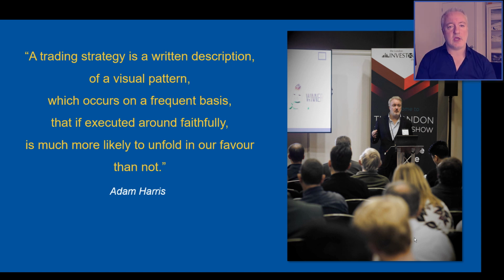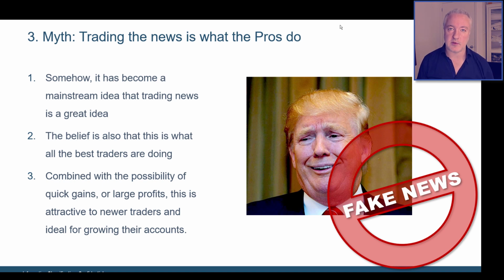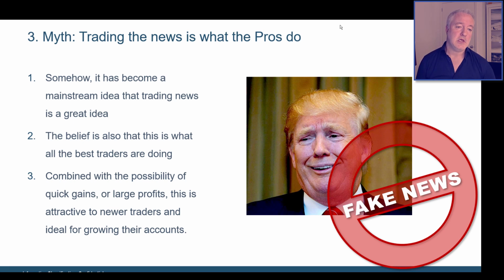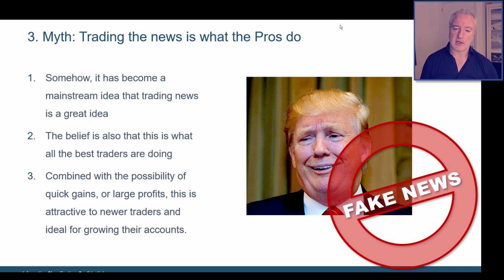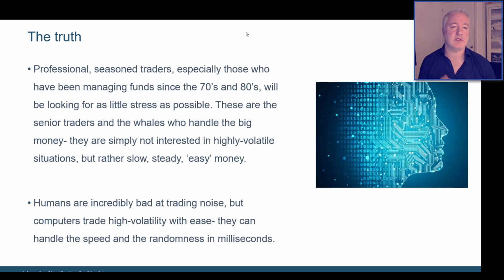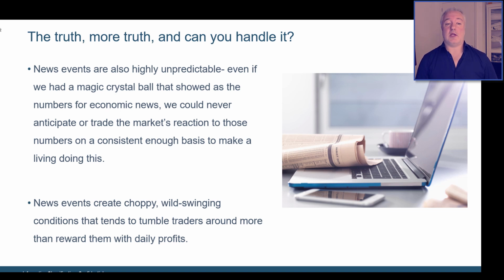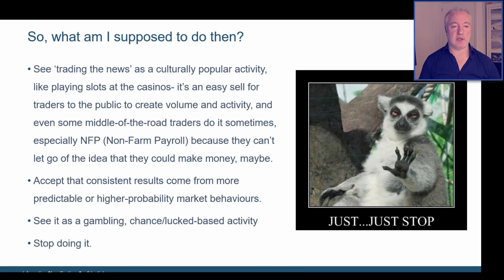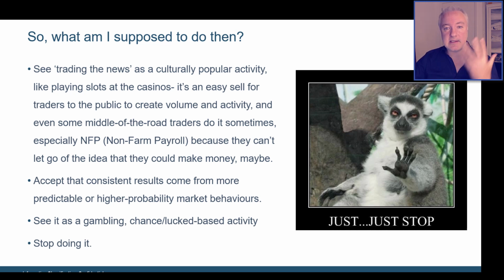5 MORE Trading Myths EXPOSED- (Part 3)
Part three of this all-important series discusses how 'trading the news' has become commonplace, despite the fact that it shows very poor returns for most traders. The problem is also that it prevents traders from achieving consistent returns.

It's very easy to enter a perfect storm (of avoidable errors) leading to losing trades. There are, however, several common errors that all traders need to consider and potentially discard before they can achieve more consistent results.
This series discusses each 'fixable' habit or belief that trips up most, if not all, beginner traders, and sometimes, even the more seasoned and stubborn ones!
There are too many myths that need to be debunked before one can confidently master technical analysis.

Some background: I started out very much the same way- trying to build the skills myself through demo-trading around 2007, then eventually paying (too much) for average-quality education, but which led me to my mentor. This was truly the start of my journey in the right direction. The biggest breakthrough was accepting that technical analysis worked for me, but in order for it to work, I had to TRUST it. Ignore tweets and newspaper articles, avoid a bias in my head from media that would make me disregard the technical price action, and instead go AGAINST what the chart was telling me. It took a while before I saw the improvements, but I have never looked back.

There are other strange ideas we get that are counter-productive; in this video, I cover a common trap for newbies: Is trading the NEWS profitable?
Ugh, this is one of my most hated popular mistakes- trading the news is very rarely profitable. Most self-respecting traders avoid trading the news like the plague. Volatility is high, slippage increases, the market swings and even IF we knew the economic numbers ahead of time, we still can never know how the market will react.

AND, watch this IMPORTANT video where I discuss one of the biggest reasons most people fail at trading:

1. Produce the highest quality technical analysis in the industry.
2. Inspire traders and Investors to engage more.
 3. Show by doing.
4. Dispel misinformation and common trading myths.

For funds up to £250 million: demonstrate emerging markets and intelligent portfolio diversification for superior returns.

A collection of live trades, market analyses, knowledge-nuggets, and interviews.

I'm also on LinkedIn, Twitter and to a lesser degree Facebook and Instagram.

Proudly associated with: Trade With Precision, ProRealTime, ForexVox, Simon Campbell, Fineco Bank and the London Investors Show.

Corporate Analysis Clients include:  ICE Exchange, CME Group, NADEX, TradeStation, CMC Markets, ADSS, OANDA, RJO Futures, ForexLive, Gain Capital, City Index, ETX Capital and more.